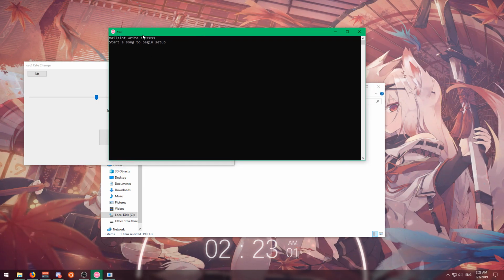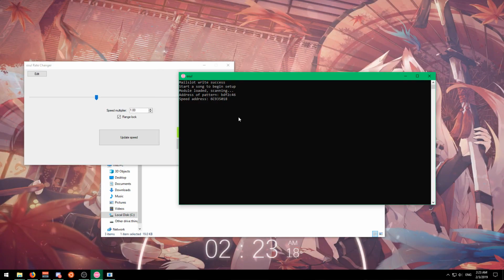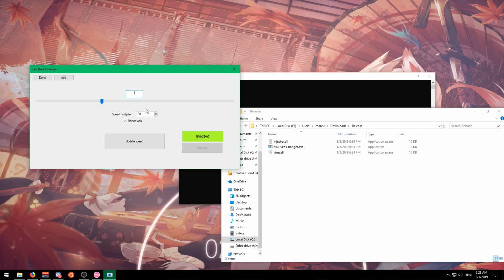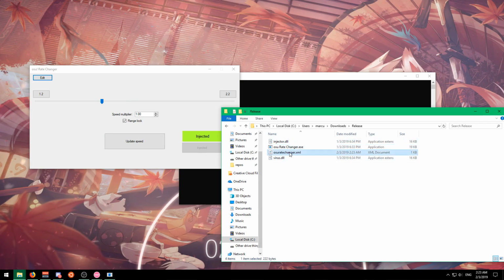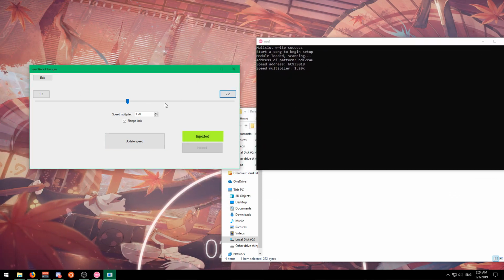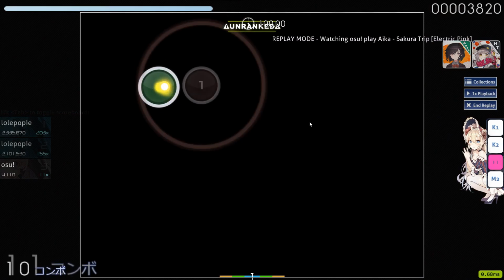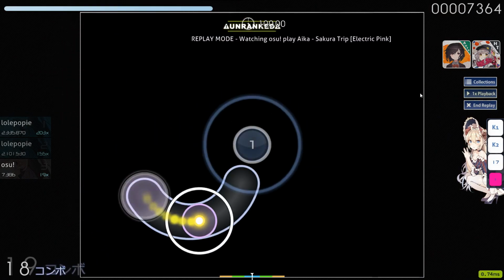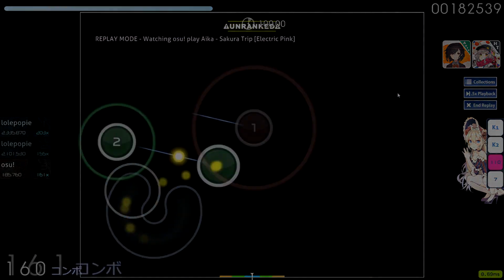osu! Rate Changer demo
I sound really dead today